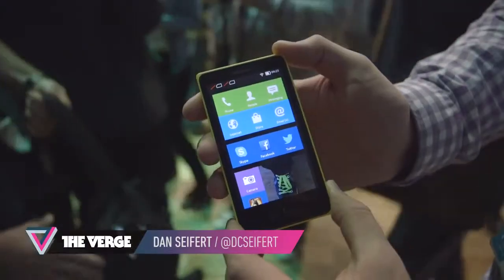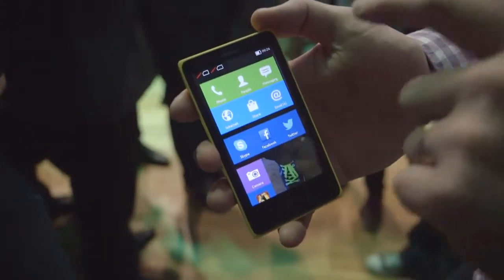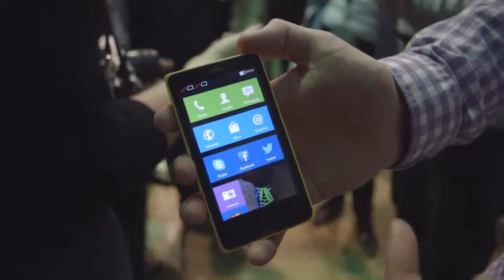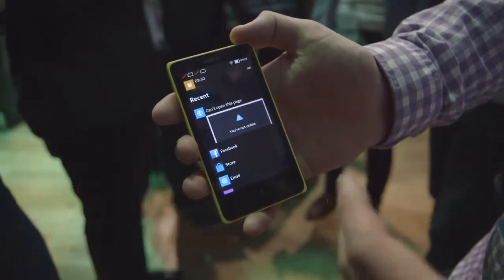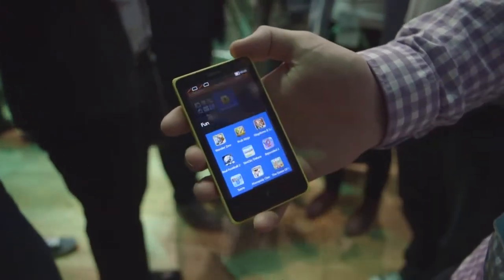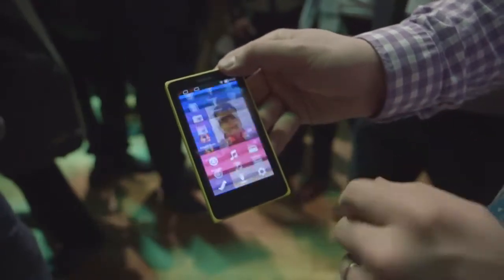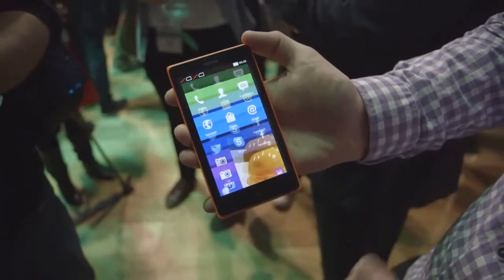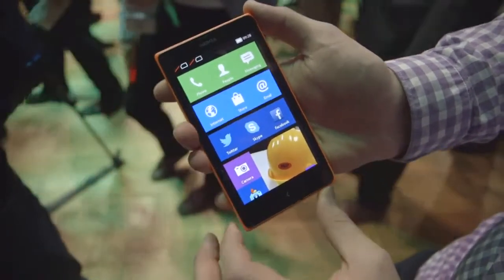Nokia X and XL hands on